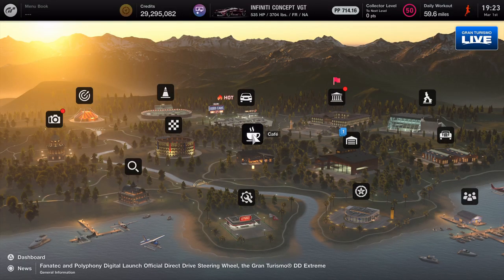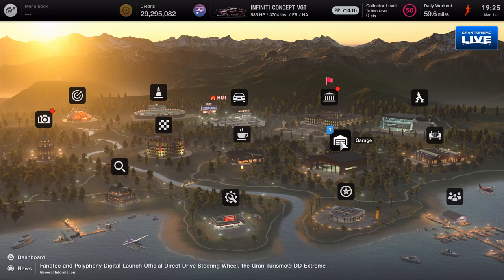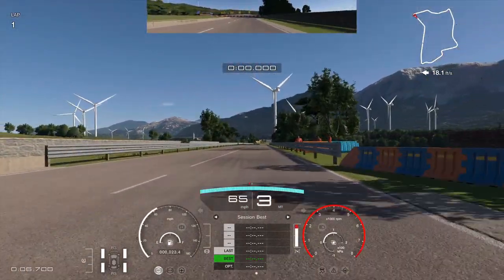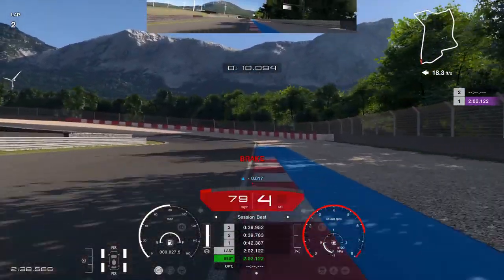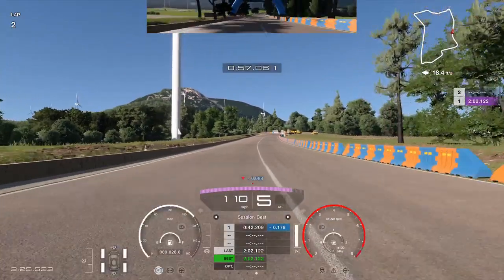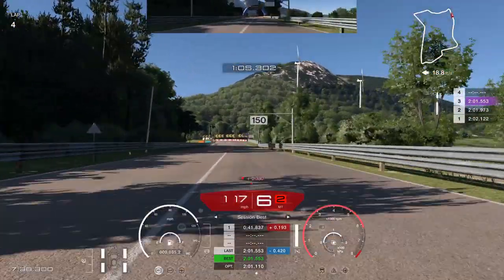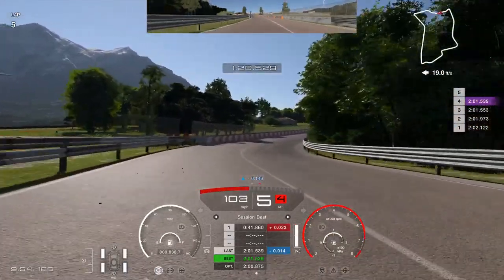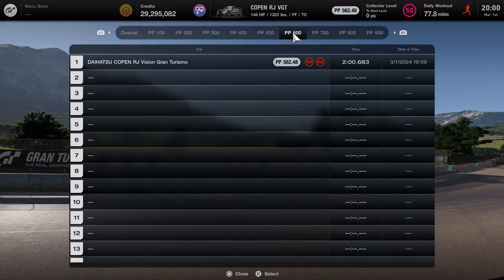Copen VGT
Welcome. Whether you are a returning subscriber, or just someone who came across one of my videos I
thank you for taking the time to check it out. If you like what you see or hear, please leave a
the video with your friends. They will thank you. :-) Feed that algorithm by leaving a comment. I would appreciate it.

The Native Howl

Enox

Guardian Of Lightning

Vajra

Heaven's Guard

Void Vator

Void Vator is

Lucas Kanopa - Guitar / Lead Vocals
Erik Kluiber - Guitar
Sam Harman - Bass
Santiago Guardiola - Drums

Niovel

Look for Niovelband across all social media platforms.

Niovel is
Simon Krajewski
Josefiene Pertosa

Formula 400 is
Dan Frick- guitar/vocals
Ian Holloway - guitar/vocals
Kip Page - bass
Lou Voutiritsas - Drums

Our Dying World is
Dave Ainsworth: vocals
Ray Sanchez- guitars
Austin Mitrofanis- guitars
Nick Loxx - bass
Graham Southern- keys and orchestration
Tom Tierney- drums